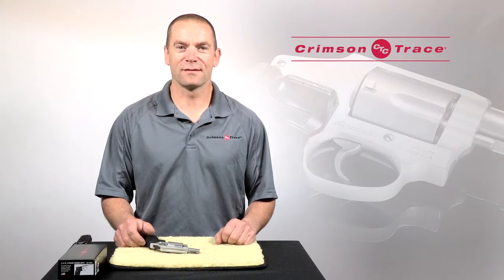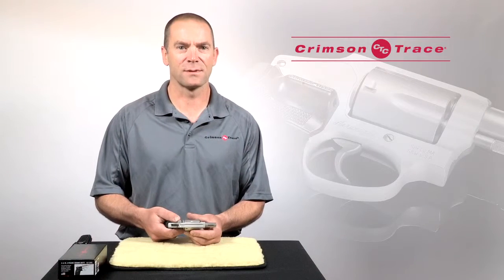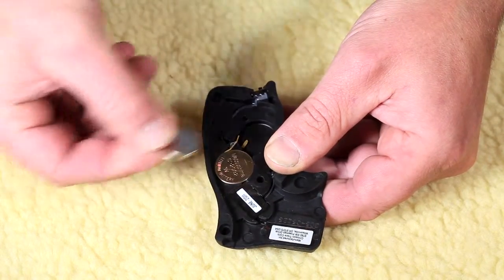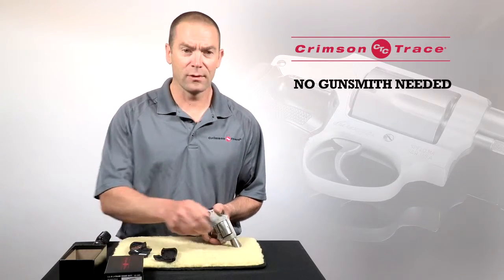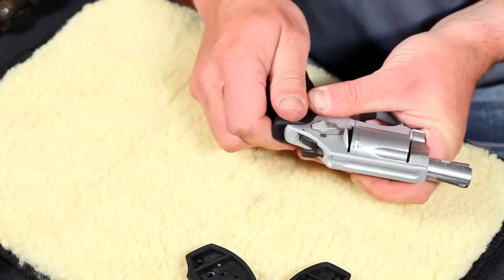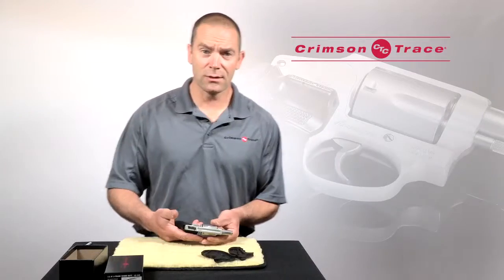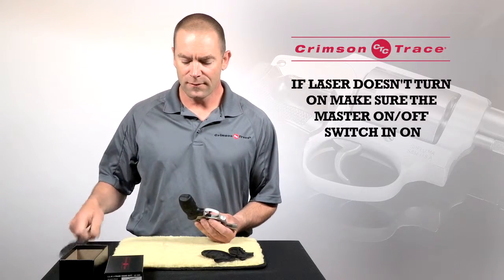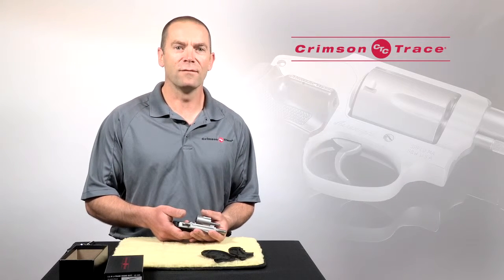Crimson Trace Lasergrips Revolver Installation Video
Crimson Trace video showing installation of the lasergrips for revolvers.